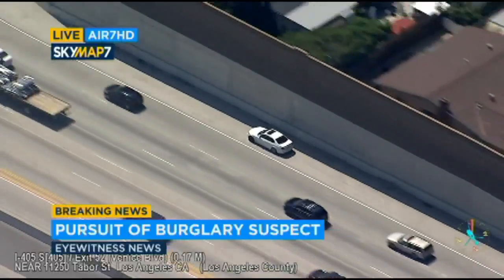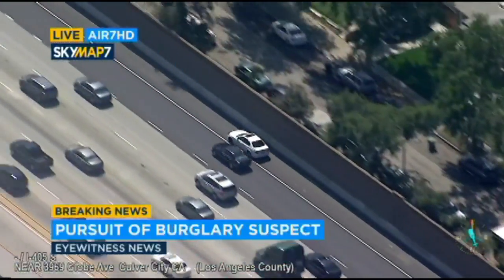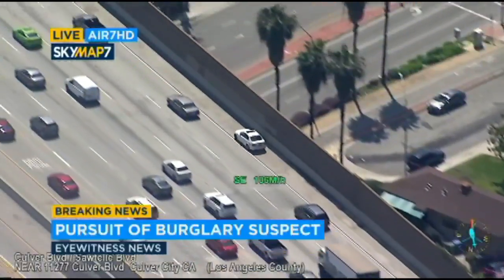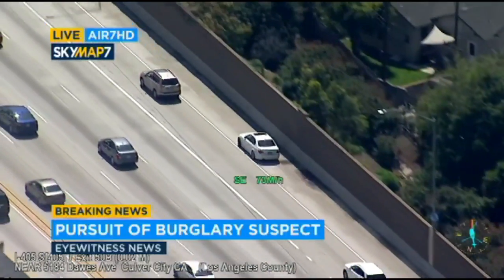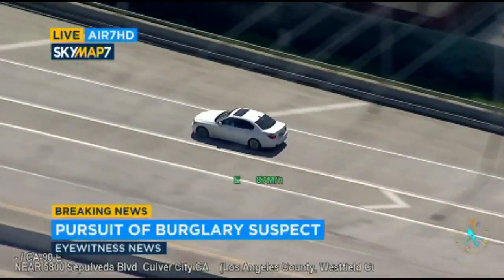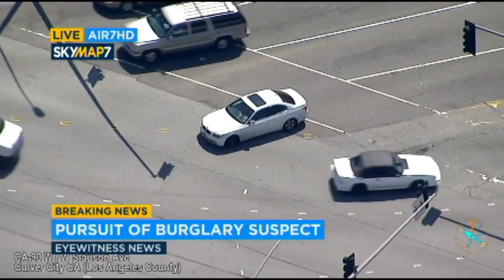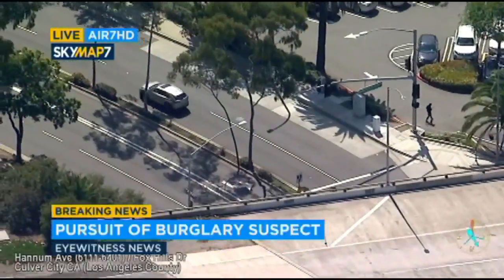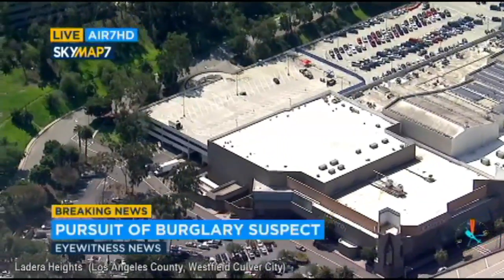VIDEO: Alleged burglary suspect enters Culver City mall during chase | ABC7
An alleged burglary suspect fled authorities at high speeds along multiple freeways before entering a mall parking lot in Culver City.